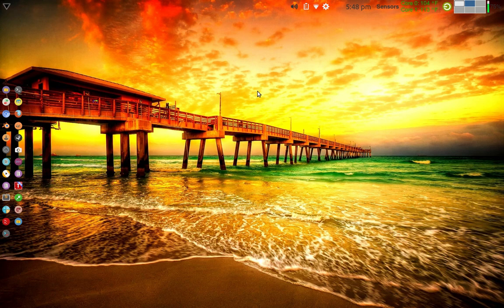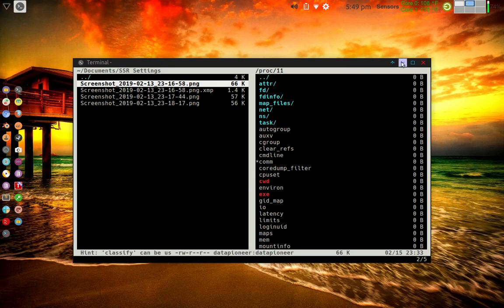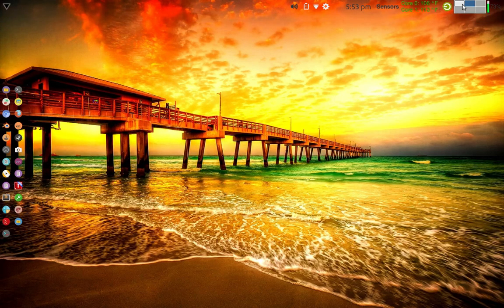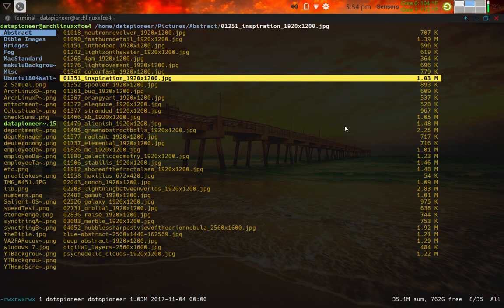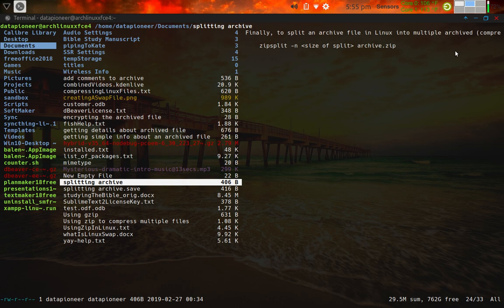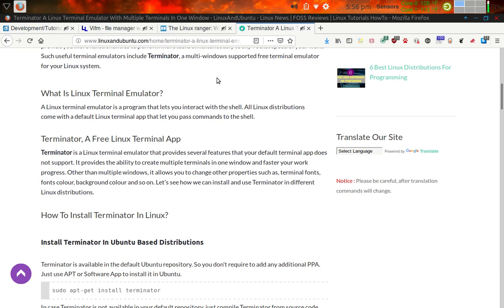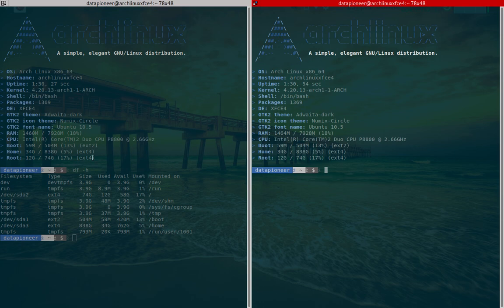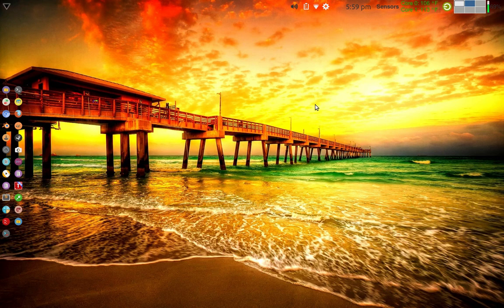Terminal File Managers in Arch Linux Plus Terminator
In this video, I show you two different file managers that run in the Terminal in Arch Linux: Vifm and Ranger. Then, I introduce you to Terminator that lets you split the Terminal window to make you more productive in the Terminal.